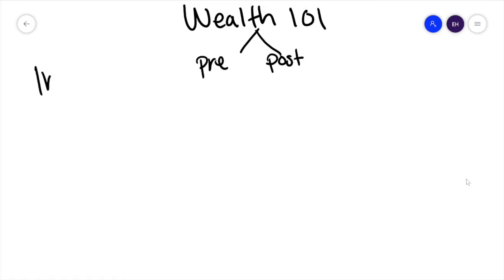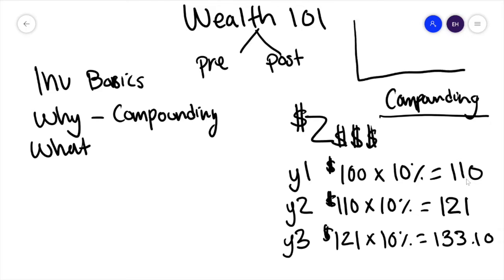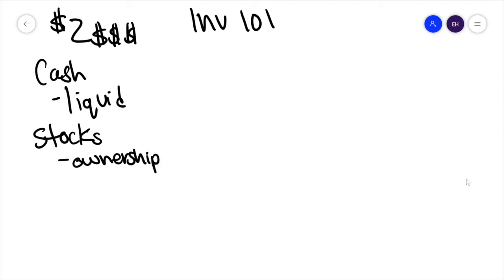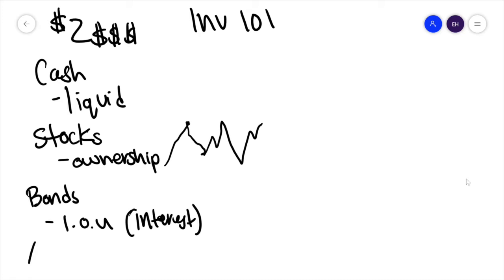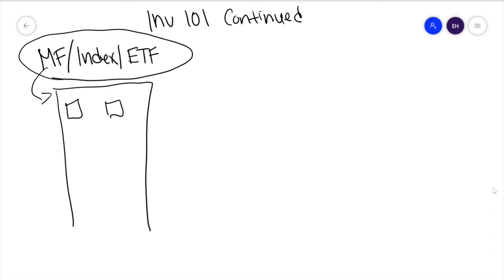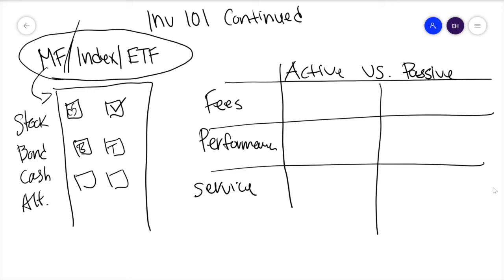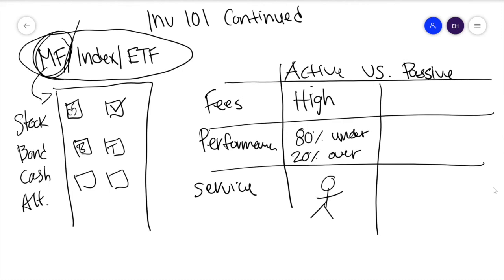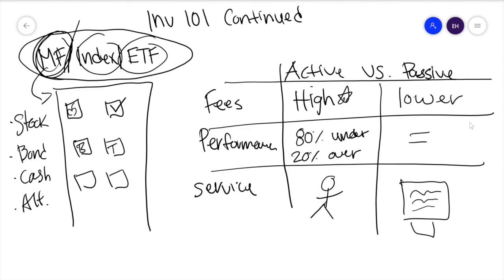Wealth Management 101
Wealth management 101 and investment 101 breakdown. A deeper look into the wealth management bucket of our 5 bucket savings strategy.